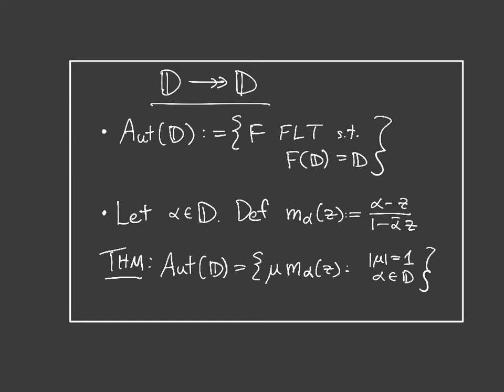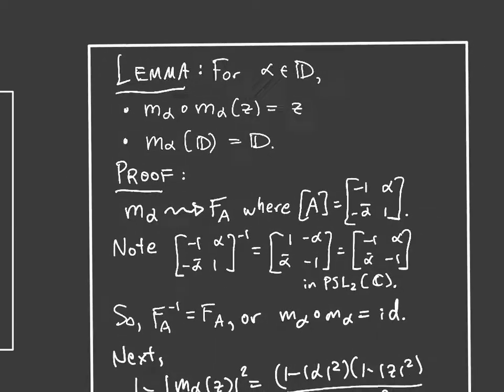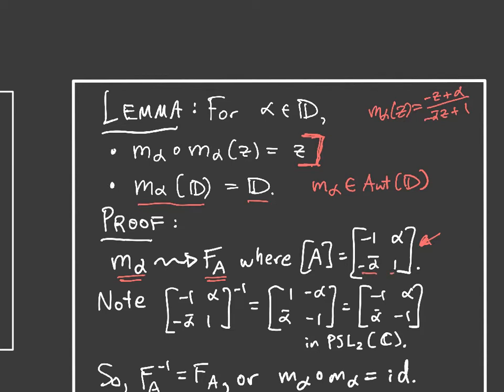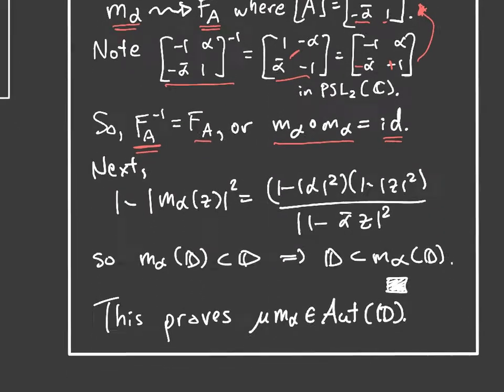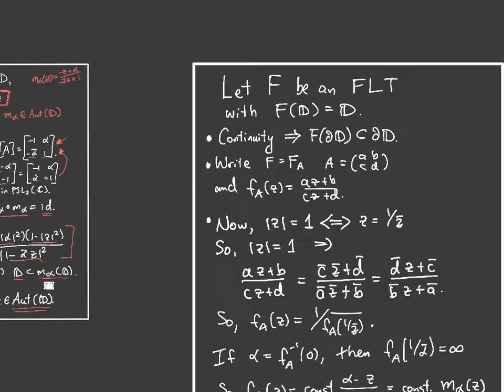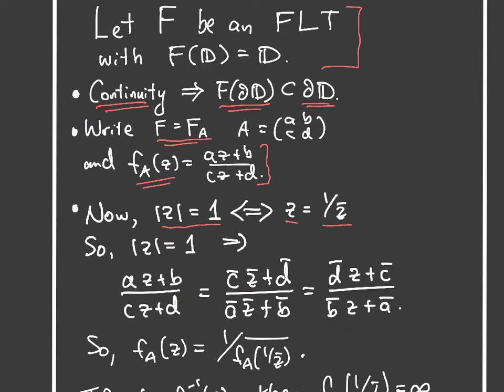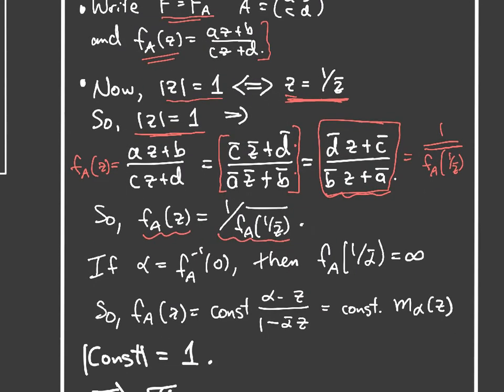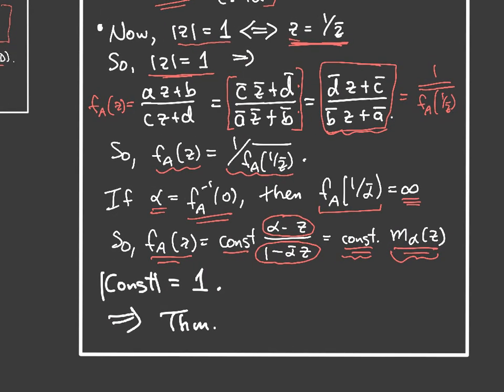Special FLTs part 3/3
Special fractional-linear transformations part 3/3.  In this video we describe the FLTs that map the unit disk onto itself.